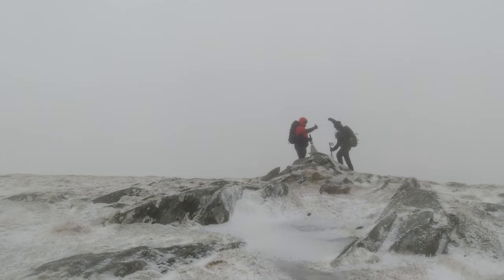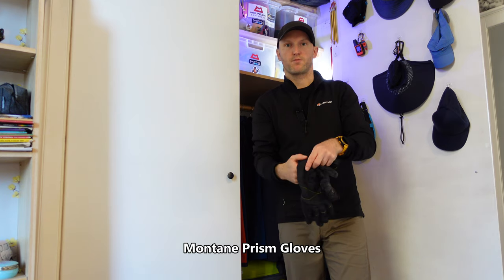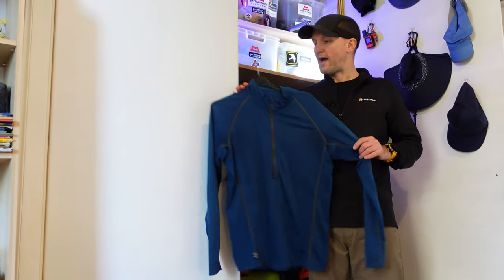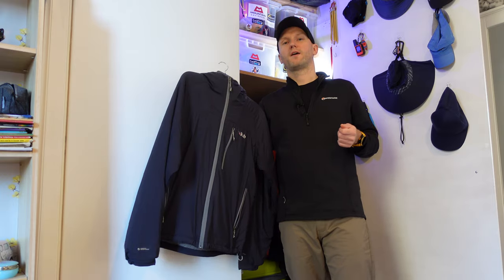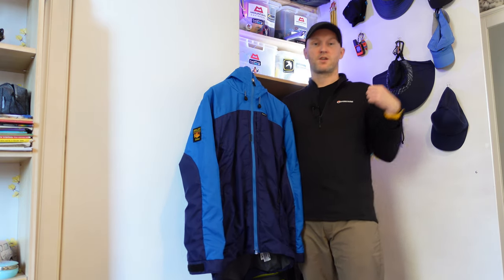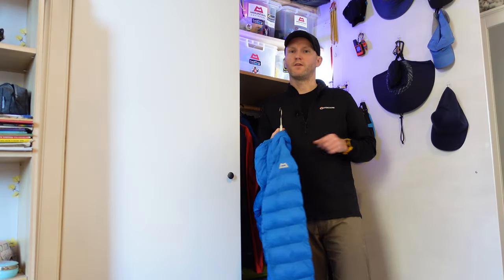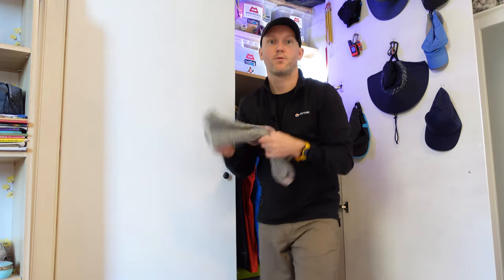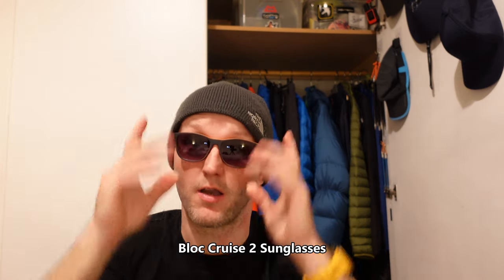What I Wear for UK WINTER HIKING: Clothes for Winter Hill Walking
In this video I show you a useful breakdown of the winter hiking gear I wear for winter mountain hiking in Scotland and the rest of the UK. This includes my winter layering setup, winter boots, crampons and ice axe.

🗒 Winter Hiking Clothing List With Links:

Hats & Gloves:
North Face Beanie
Lowe Alpine Cap
Polar Buff
Sherpa Adventure Hat: (Discontinued)
Montane Gloves
Rab Mitts

Baselayers:
Rab Hybrid tee: (Discontinued)
Rab Pull-on tee

Midlayers:
Rab Jacket: (Discontinued)
Rab Fleece

Berghaus Trousers

Gaiters: (Discontinued)

Footwear:
Winter B2 Boots: (Discontinued)
Flexible crampons

👣 My Hiking, Camping & Vlog Gear:

1: Do you have the right gear?
2: Do you know what the weather will be like?
3: Are you confident you have the right skills and knowledge for the day?

⏲ Time Chapters:
00:00 - Intro
00:09 - Hats & Gloves
03:47 - Baselayers
04:41 - Midlayers
06:18 - Waterproofs
07:53 - Trousers & Gaiters
08:35 - Insulated Jackets
10:05 - Footwear inc Crampons
12:22 - Eyewear
13:06 - Ice axe
14:16 - Outro